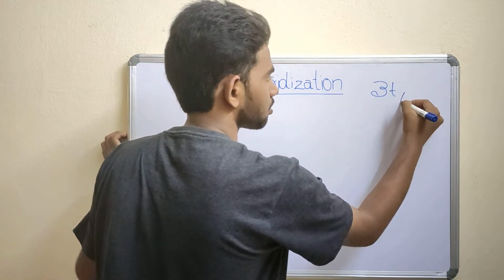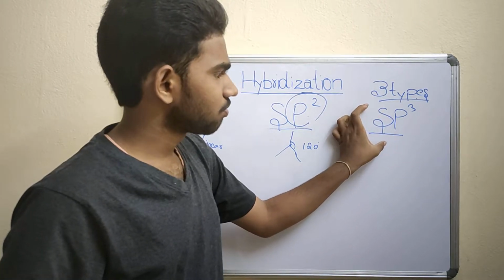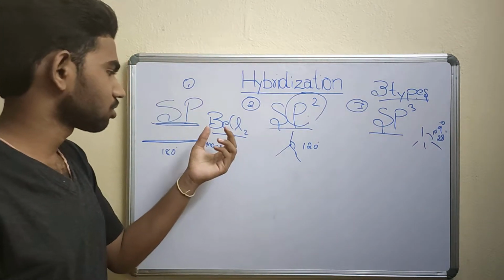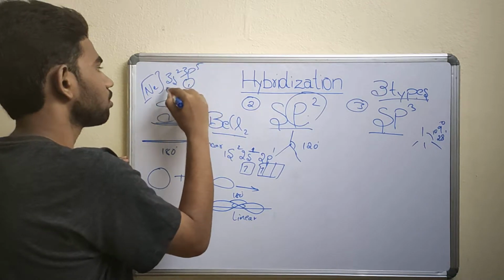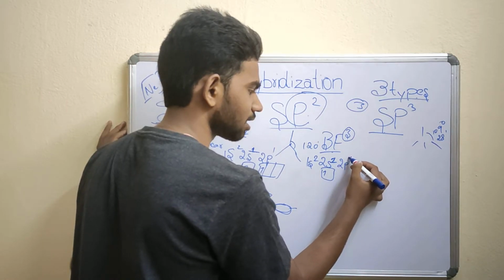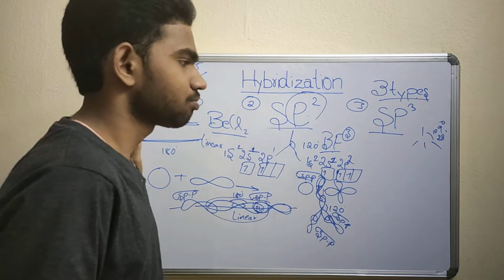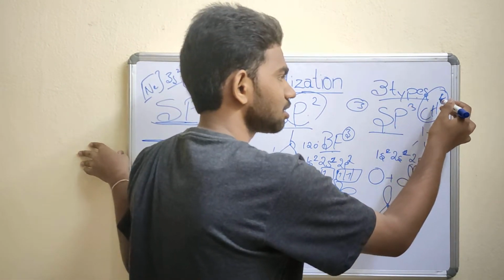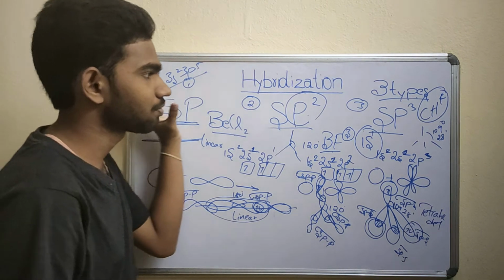Hybridization explained in English which is important for both tenth and intermediate examination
Hi Friends,
This is Macherla Deepak. This is my personal Educational channel. I also have my Foodie motive channel and a Blogging channel. Follow the channels to get good knowledge to your foot.

Remember one thing that My Name is MACHERLA DEEPAK and I own the channels
*Macherla Deepak
*Edu Deepak
*MSD Foods